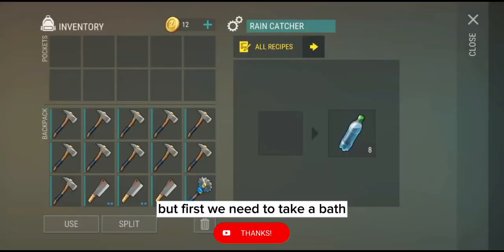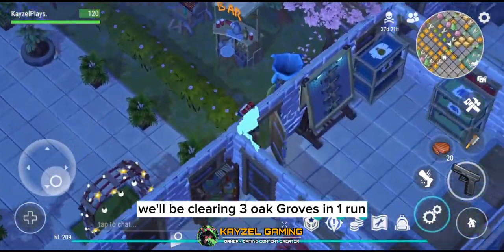Build Stone Walls Faster with This Oak Logs Trick | Last Day on Earth Survival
BEST WAY TO GET OAK LOGS TO BUILD STONE WALLS | SEASON 44 | LAST DAY ON EARTH SURVIVAL